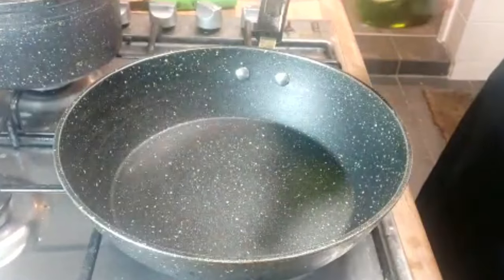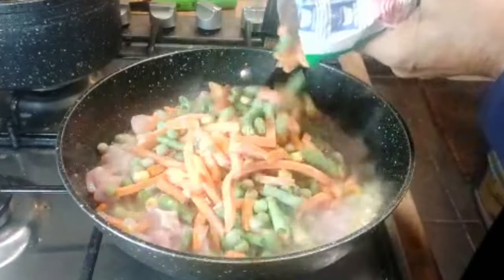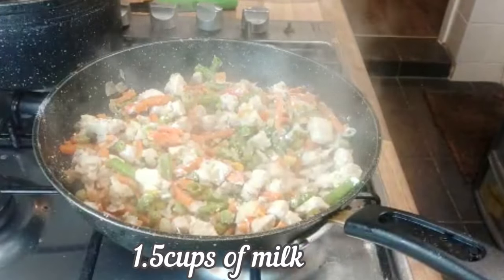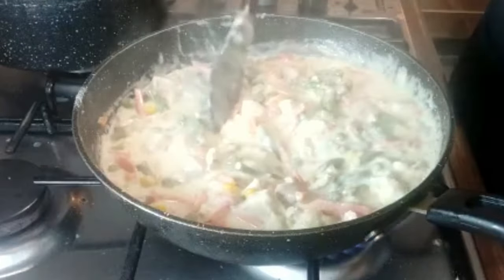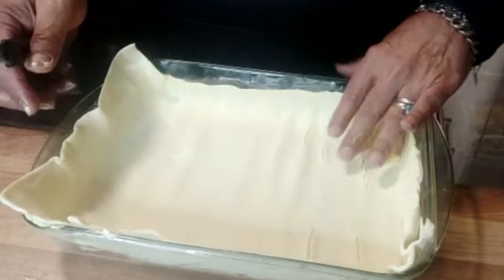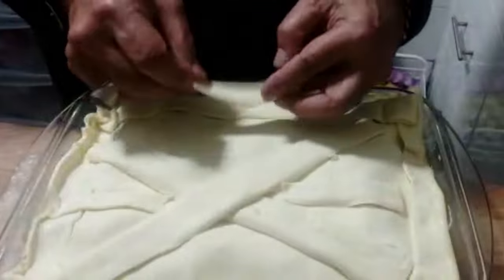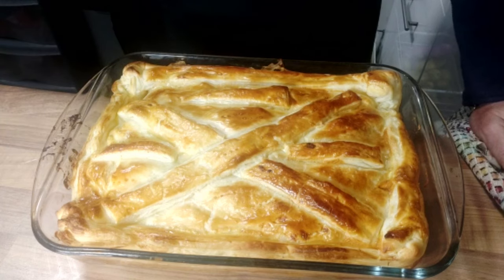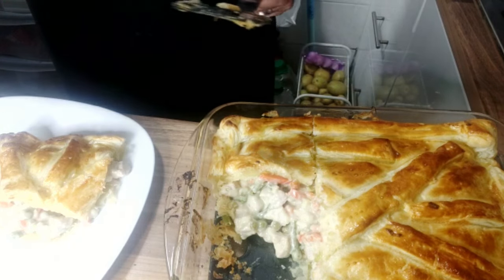Chicken Pot Pie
This is simple but delicious! Can be a good option for Ramadhan iftar as its not too heavy, yet its filling. Can be eaten with a bowl of soup or a salad.
Please try it out and let me know what you think.